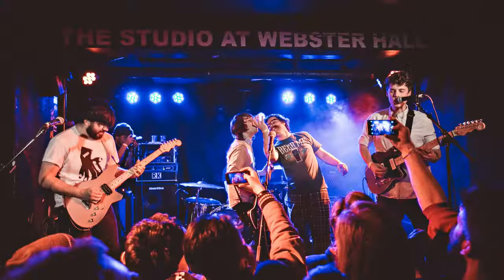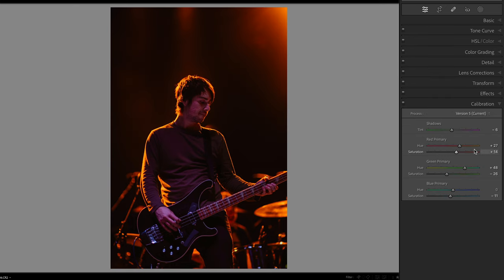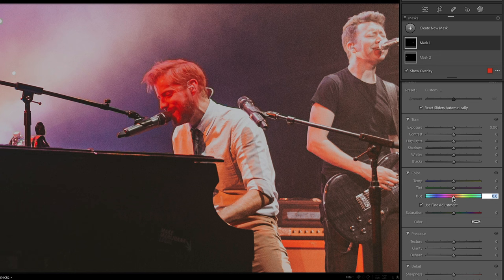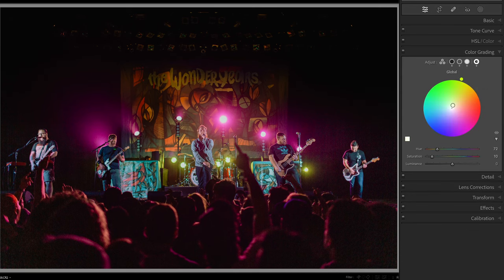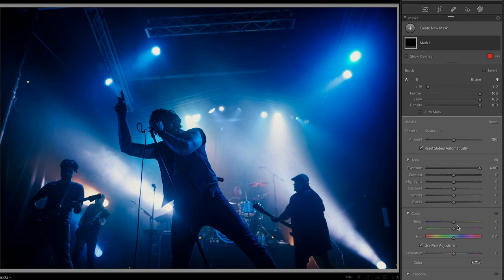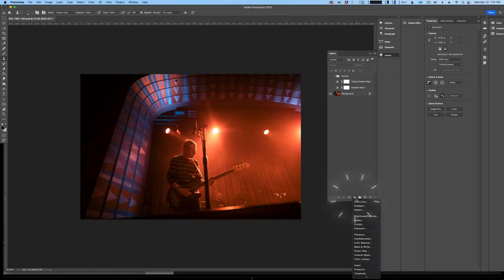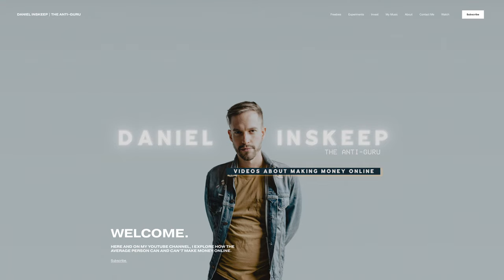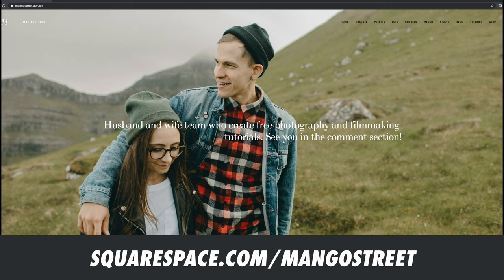How to Edit Concert Photography in Lightroom (Color Grading)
Build a beautiful website with Squarespace and save 10% when you use our

Music from the video: